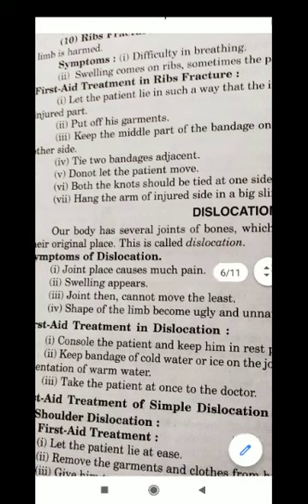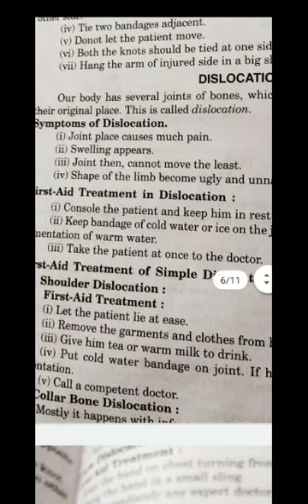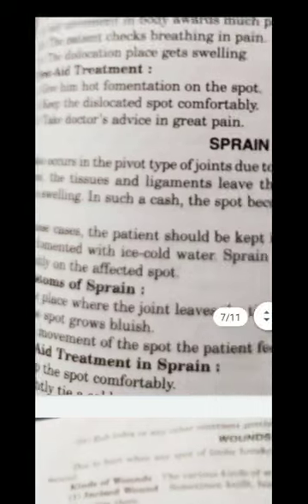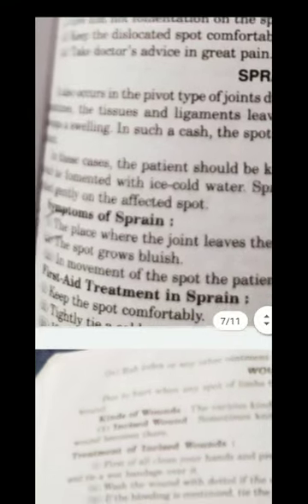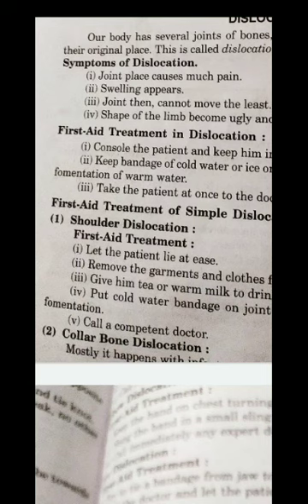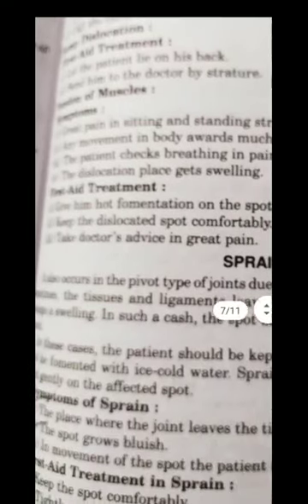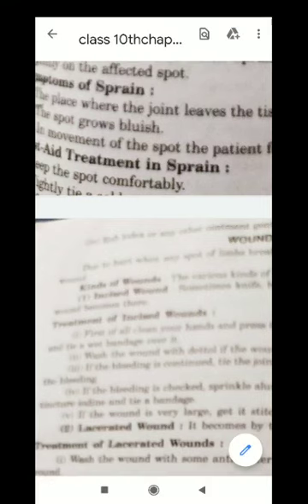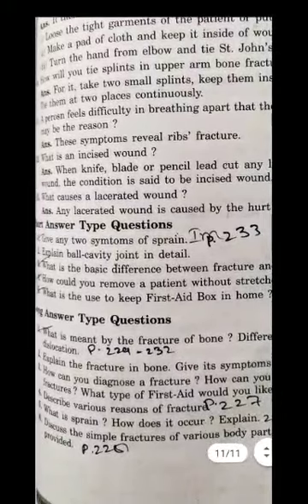English medium class 10th. Chapter-18th part-1